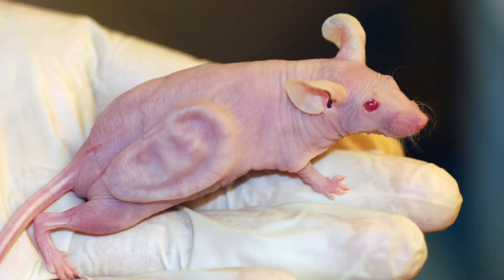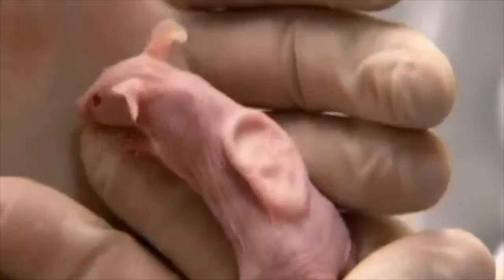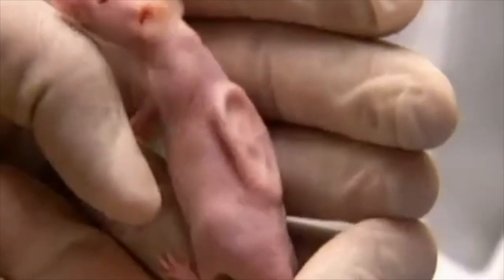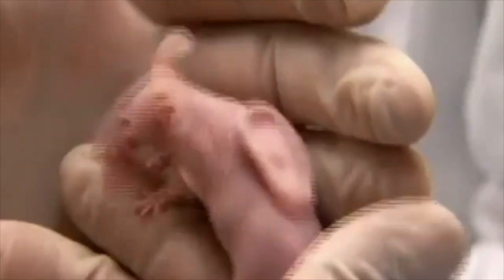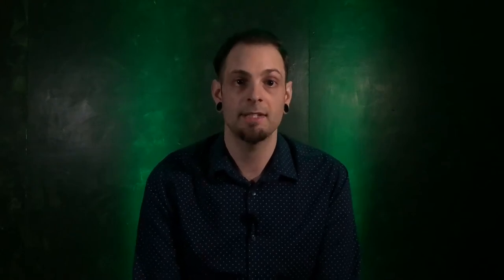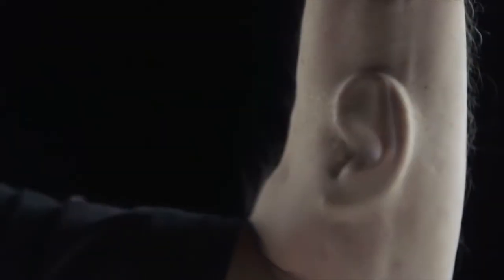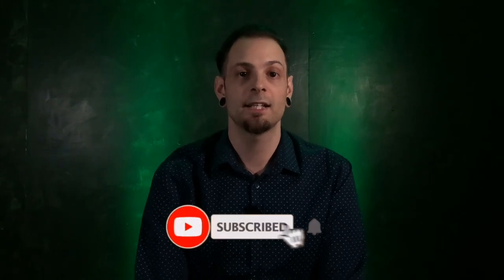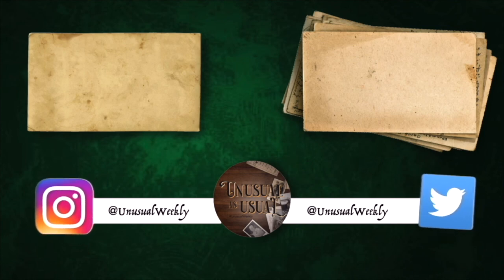The Vacanti Mouse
The Vacanti Mouse was a laboratory mouse born in 1996 that had a human ear growing out of its back.

However, the "ear” wasn’t actually an ear at all. It was actually a biodegradable ear-shaped mould which was injected with cow cartilage cells and put in an incubator, after it had been incubated the now-living structure was removed and implanted in the mouse. Then the cartilage then naturally grew by itself within the restricted shape and size.

As with all scientific experiments the process was then repeated, again and again. Which means that the iconic ear mouse was actually just one of many ear mice.

Fact Analysis: Although careful research is implemented to assure accurate and correct information, sometimes it can be difficult to separate fact from fiction (or ‘humbug', as P.T. Barnum would say).